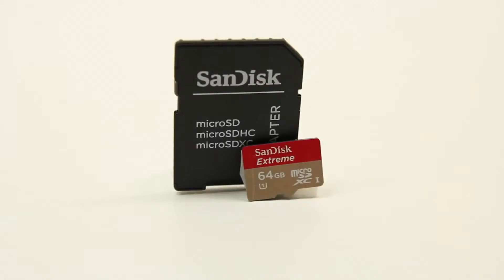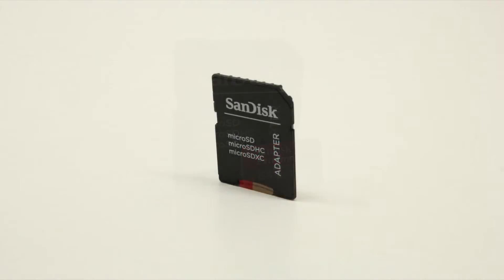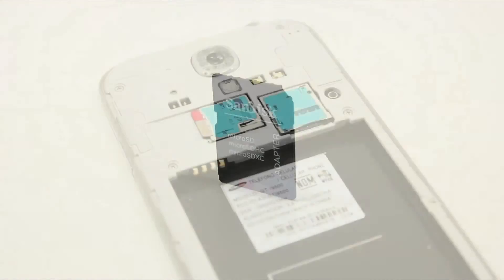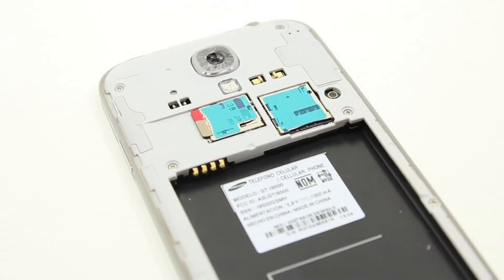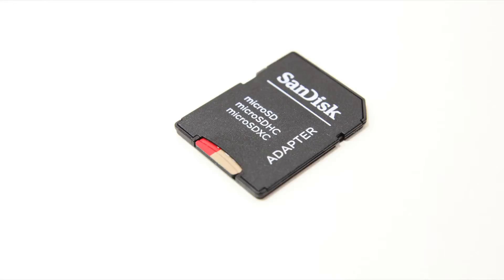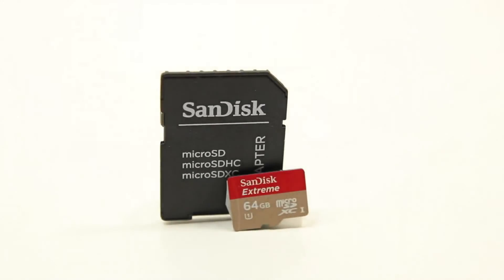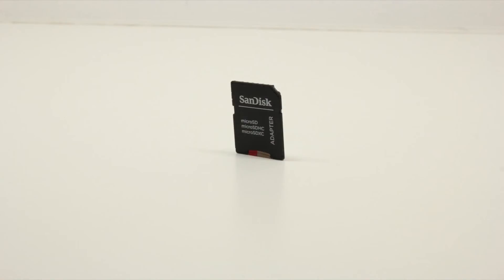SanDisk microSD Memory Fast Just Got Faster 2